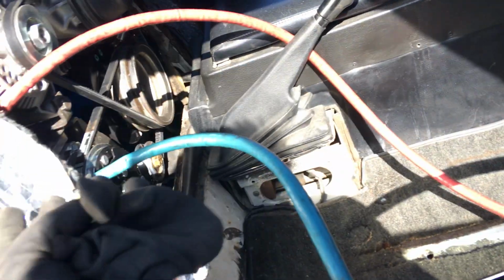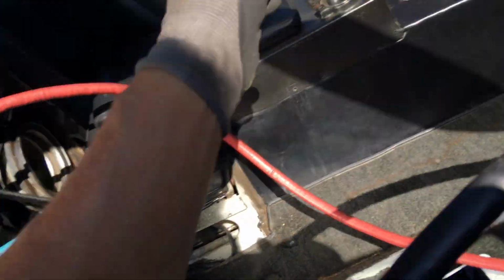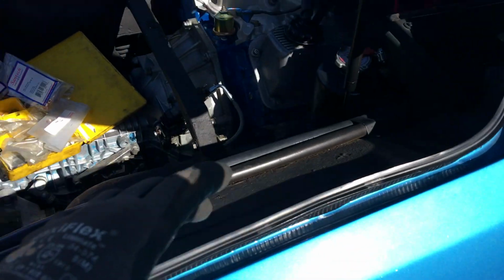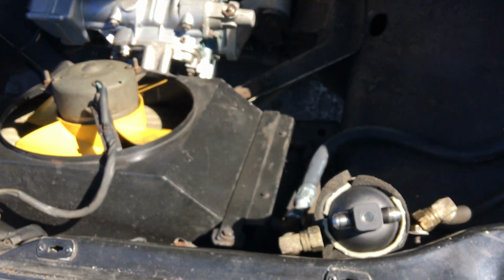Pantera AC compressor upgraded to a sanding. Can’t believe where he stuck some of the fittings￼￼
Customer Reinstalled some of the service fittings in the most impossible location just like their original engineers when they built this vehicle near impossible to get it.

One right into the exhaust header so you can burn your hands or arms when trying to put on the service coupling￼

That other little side fitting nearly pointing right into a coolant line which is made out of metal with very little clearance and no clear shot to attach or coupling fitting￼

Reused and kept some of the old original hoses and just spliced into those assure the leak and have slow refrigerant seepage￼￼